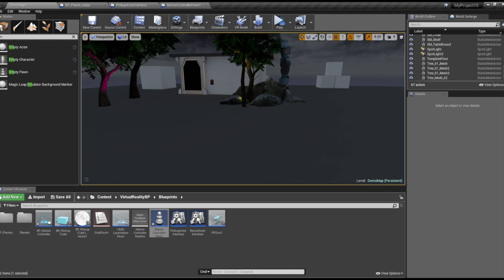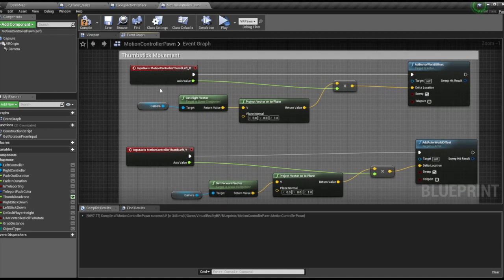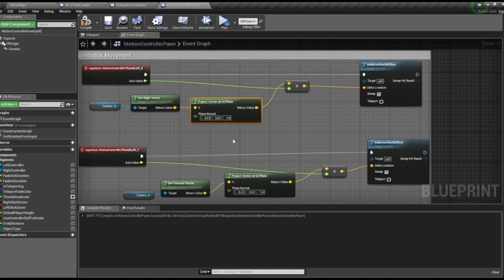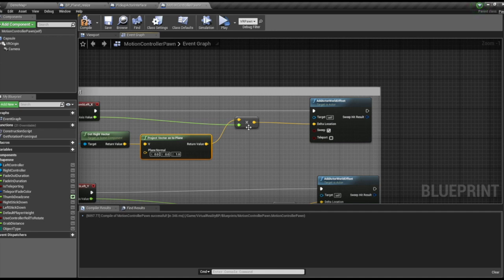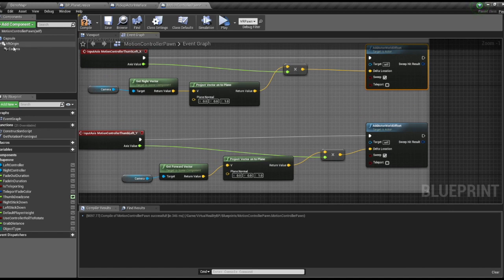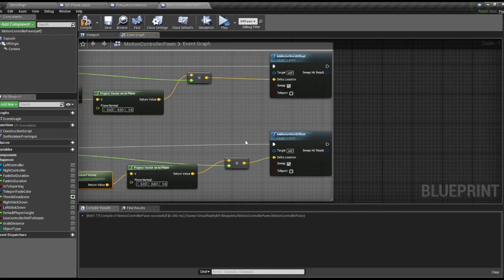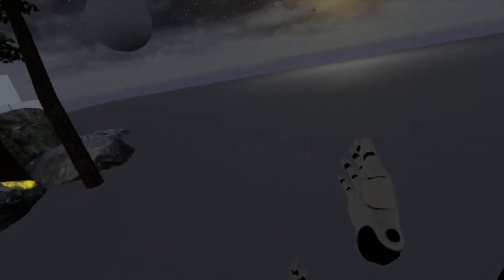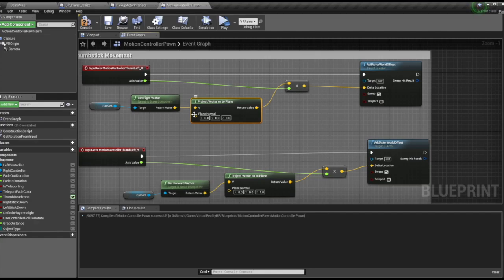Unreal4 VRPawn Thumbstick Locomotion Tutorial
This is a quick tutorial on how to add very simple locomotion to your VR Pawn. This can be done on either with your own pawn or built off the template pawn. I used to template pawn for this video.

One note: If you want to have your Pawn collide with world make sure you add a capsule collision to your blueprint root.